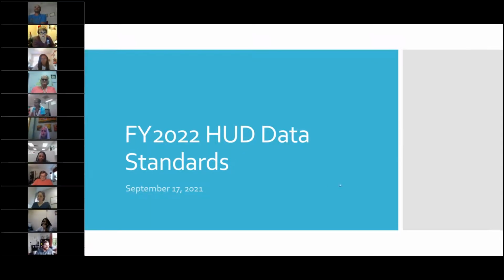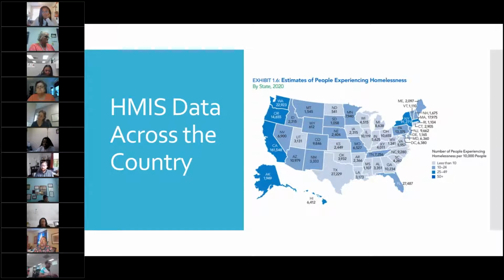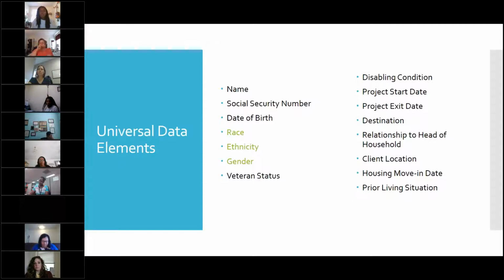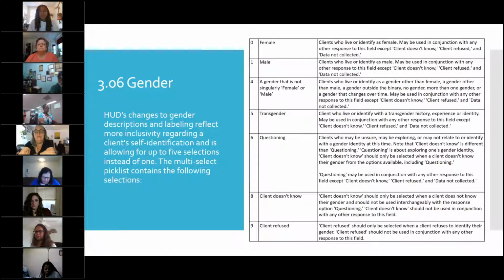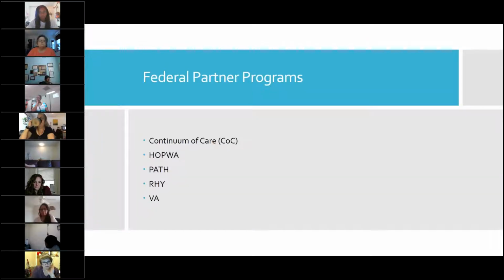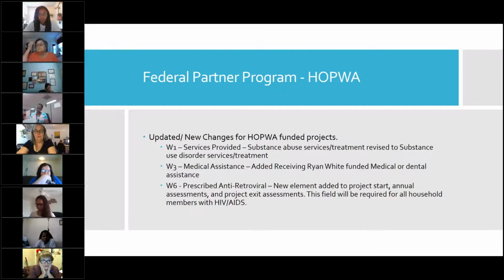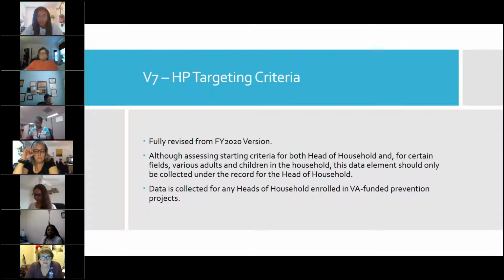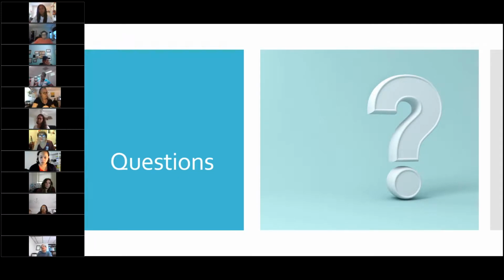FY22 HUD Data Standards Training